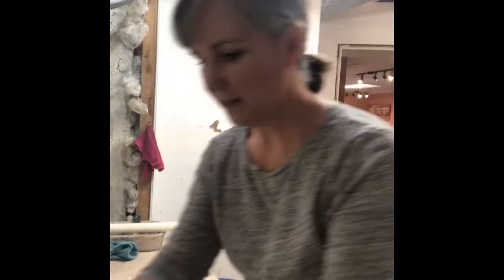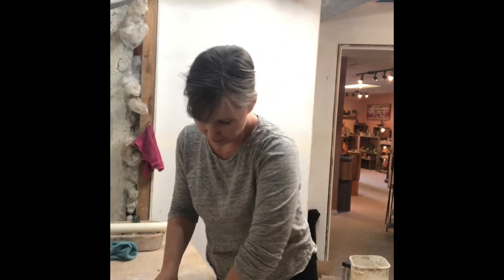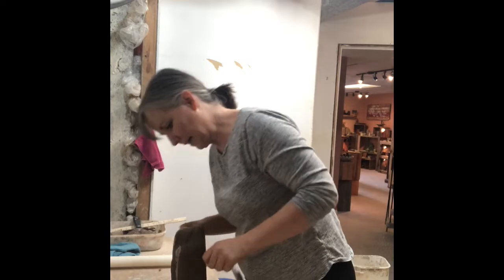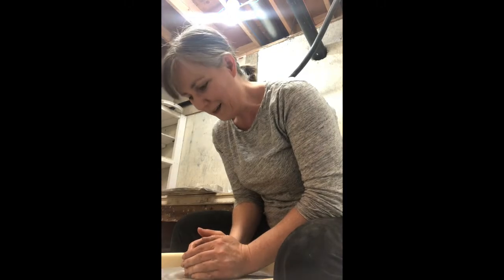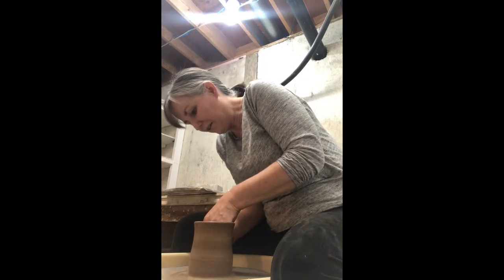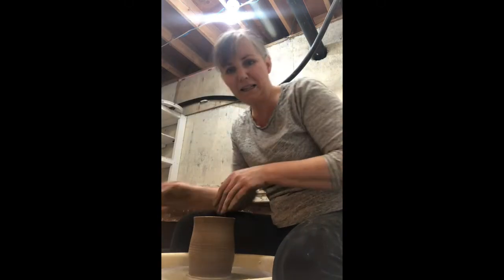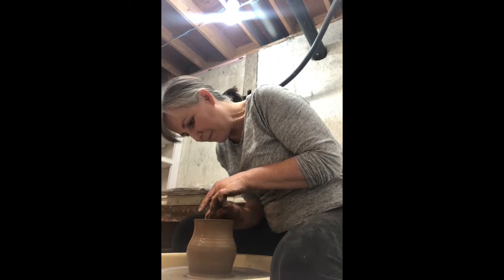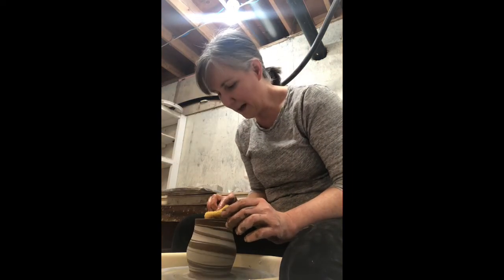Making Marble Mugs On The Wheel Part 1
Making marble mugs from start to finish